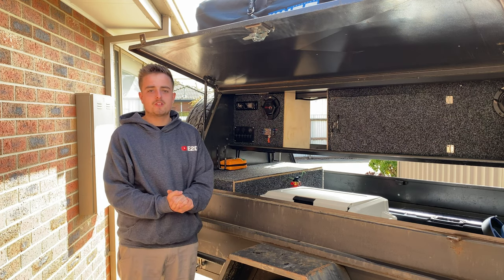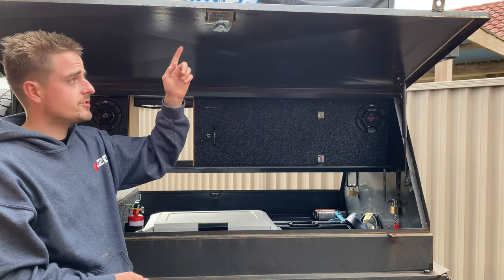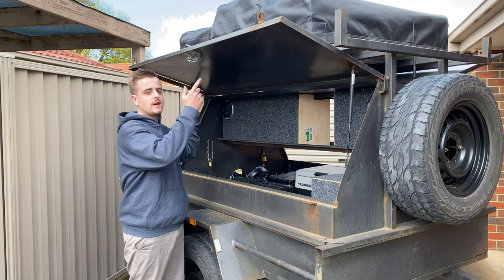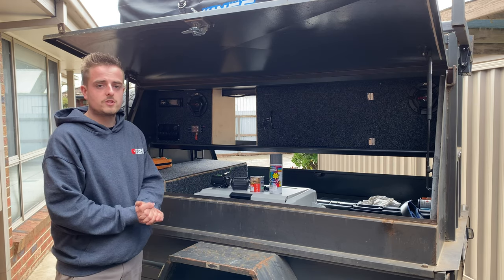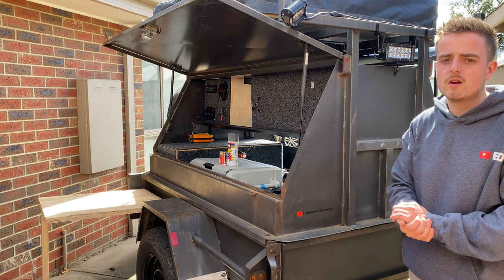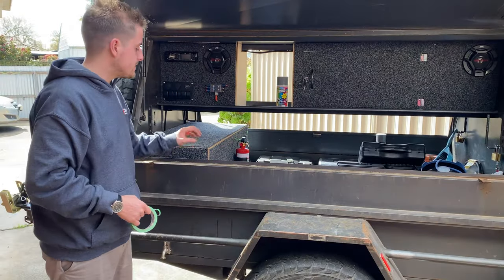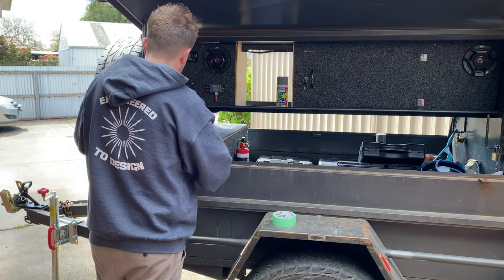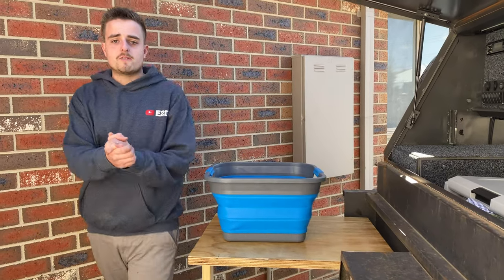Camper Trailer Conversion Part 11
The camper is starting to take shape inside I am almost finished. I will be adding more electrical inside and out with a charging system to run off my car when traveling. Solar panels will be coming soon also drop your suggestions down below on wether I get a regular panel or solar blanket. Let me know what I should do with the 30ltr bucket and the clip on bench. For an inside scoop before Youtube⬇️⬇️